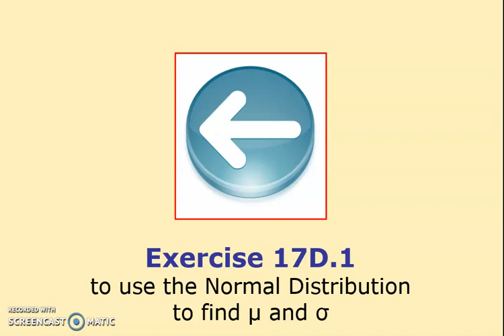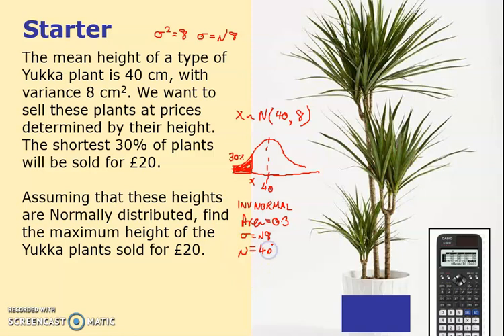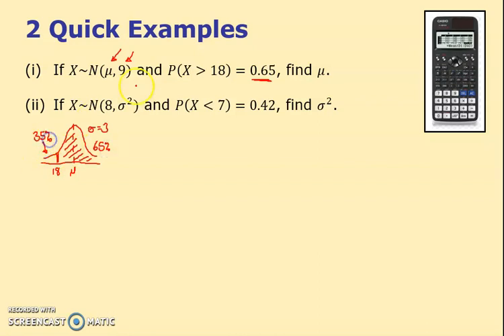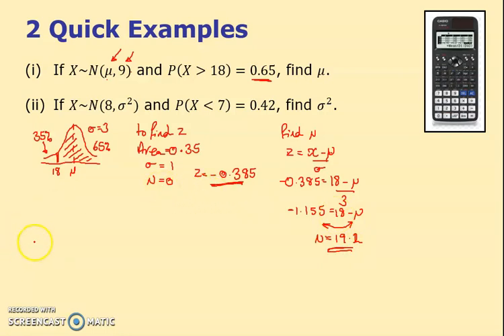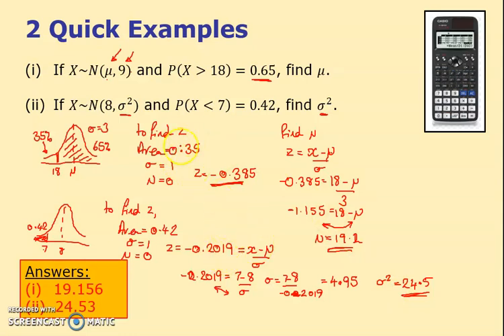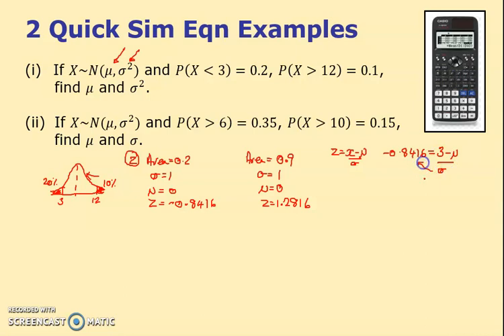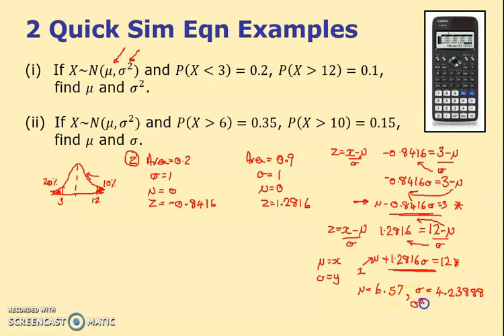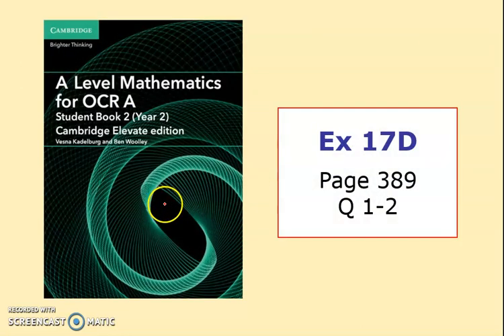Ex 17D.1 - Normal - Finding the mean and standard deviation - Y13 A Level Maths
using the Casio Classwiz